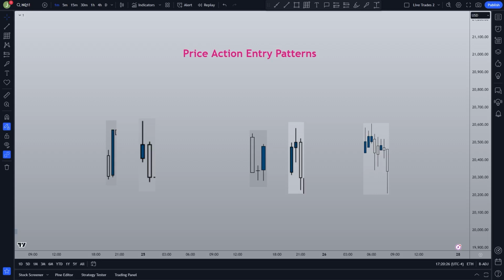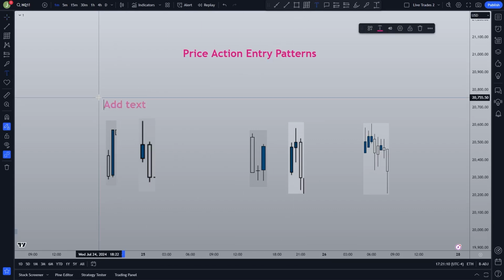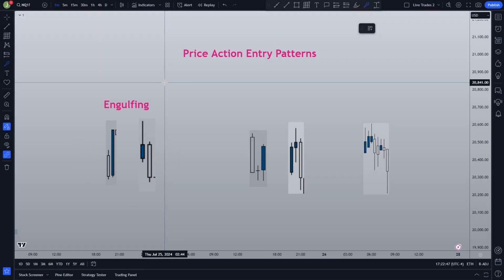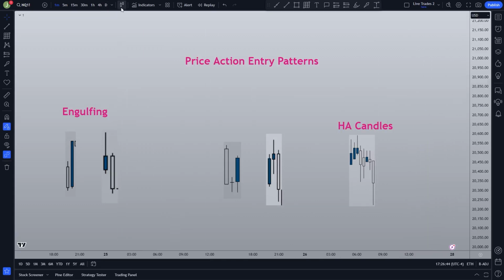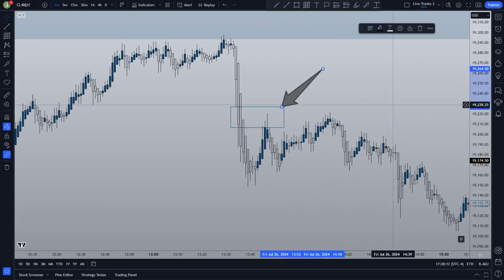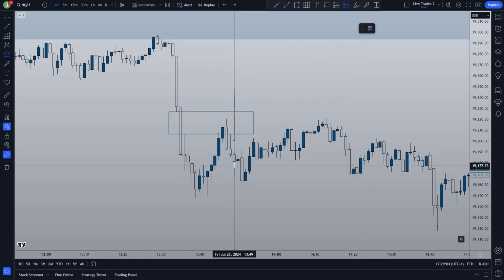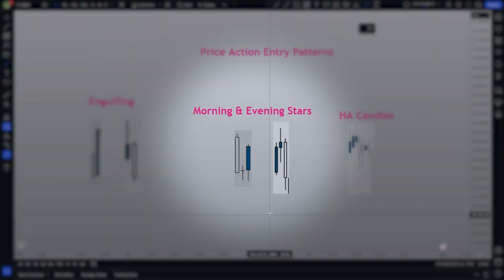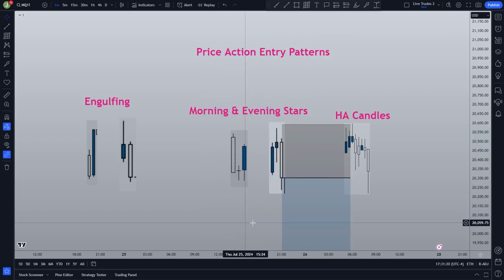The Easiest Day Trading Entry Patterns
Learn the easiest day trading entry patterns in this video, ideal for beginners. Discover simple, effective strategies to identify profitable entry points in the stock market. This guide covers key trading patterns that can boost your success. Perfect for those looking to improve their day trading skills and make better trading decisions. Watch now to master essential entry patterns for day trading.